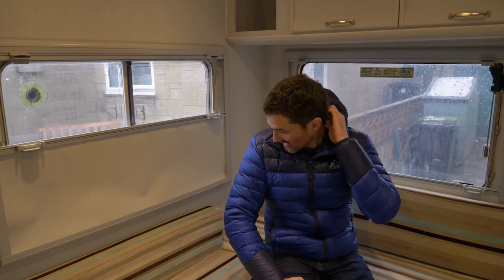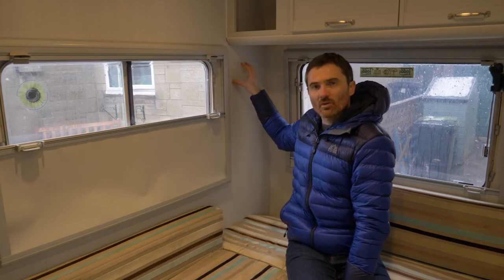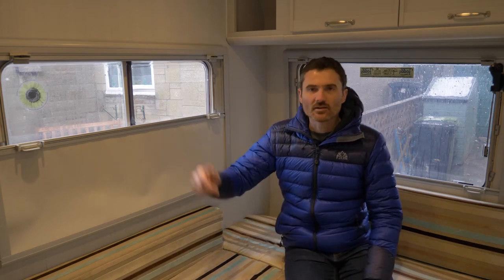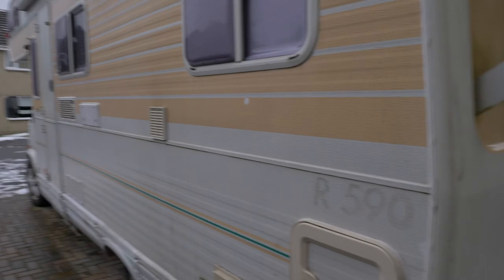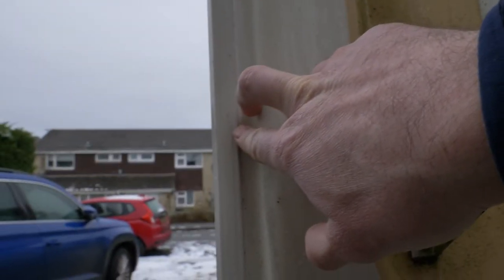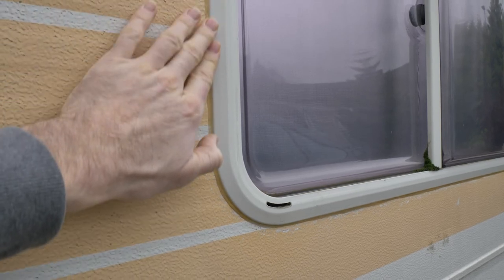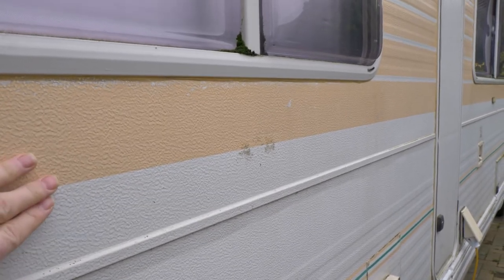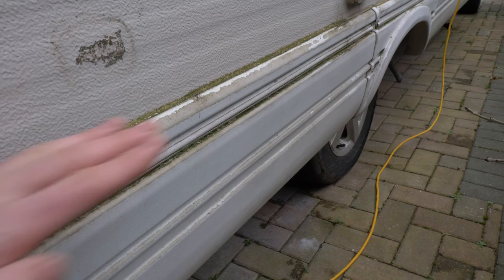How to FIND water LEAKS in camper, motorhome or RV, FAST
If you've found water on the inside of your motorhome, that's clearly not a good thing, I run through a surefire way to find the source of the leaks.

Damp meter with prongs
Pinless damp meter